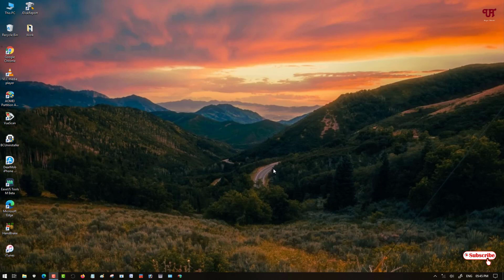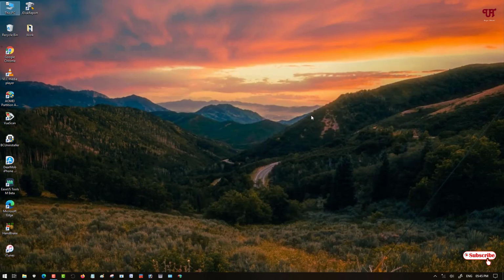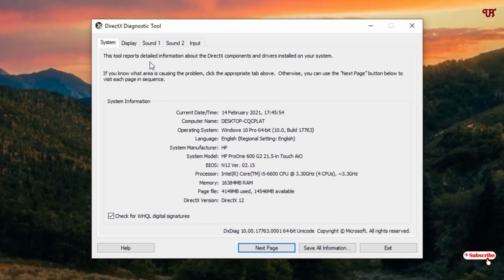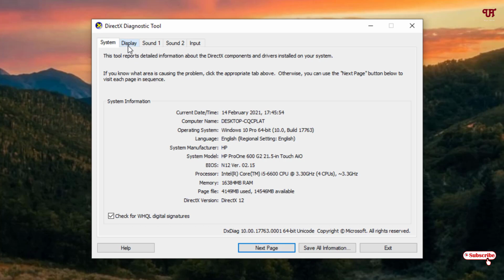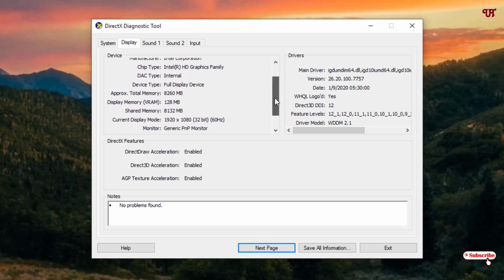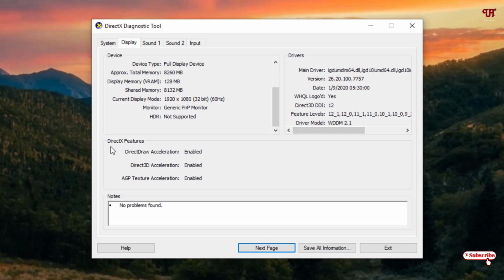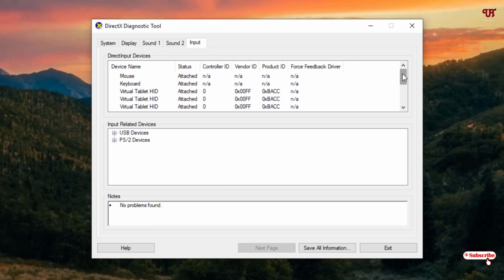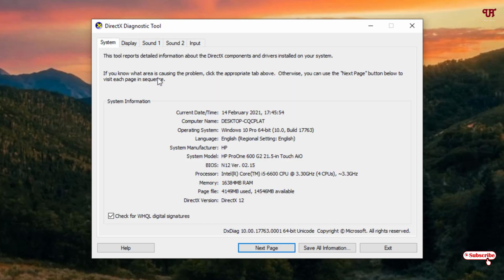How to find out the Details of System, Display and Sound of any Windows Computer ?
This video tutorial is all about How to find out the Details of System, Display and Sound of any Windows Computer.